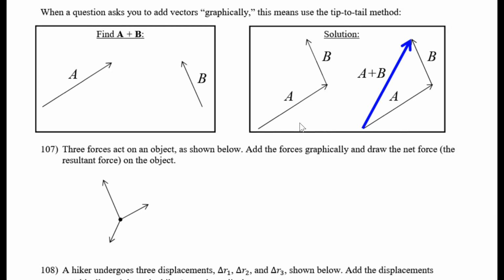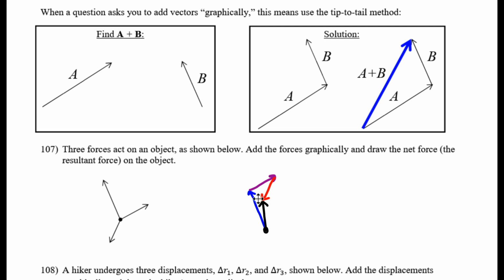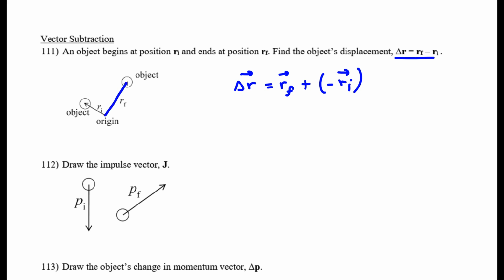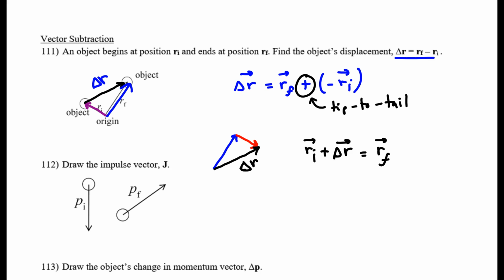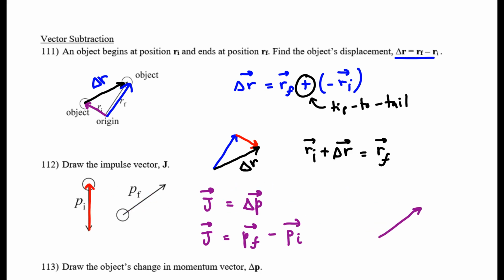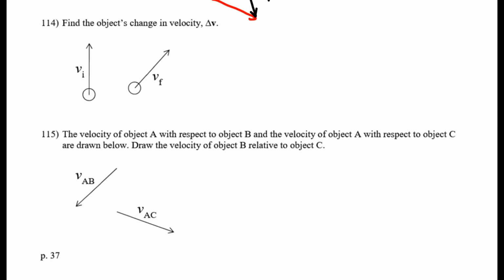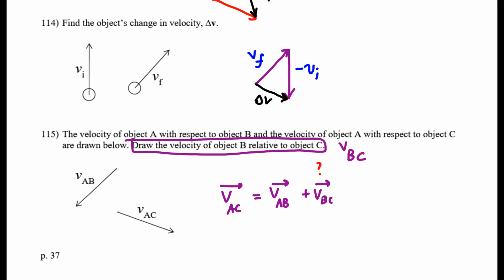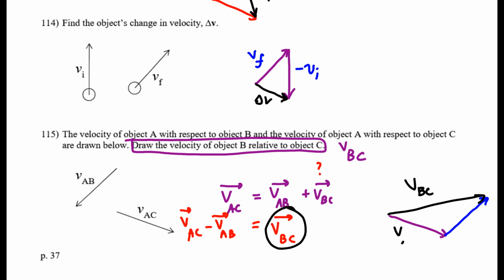IB Physics Vector Subtraction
vector, subtraction, ib, physics, sl, hl, subtract, how to, how do